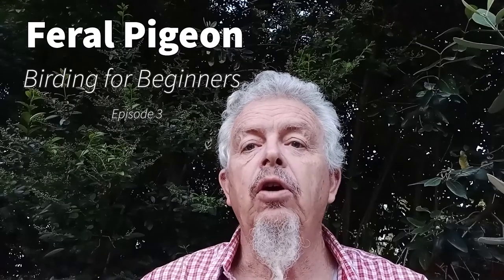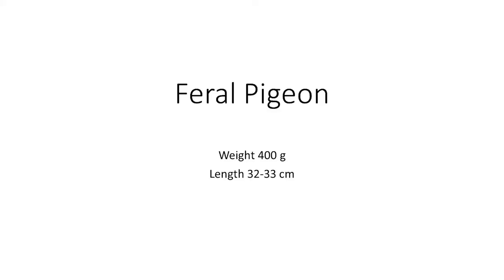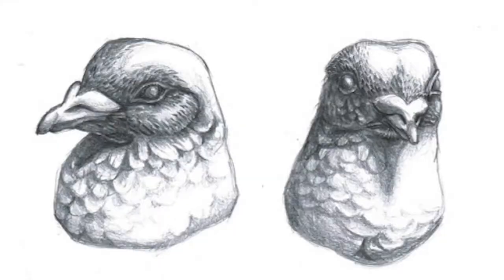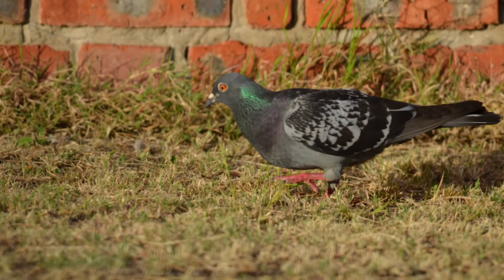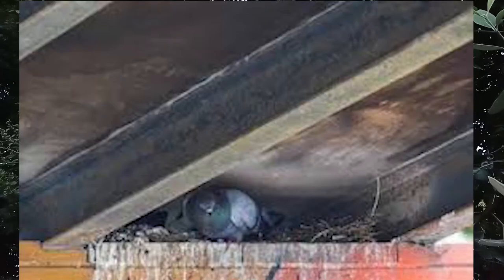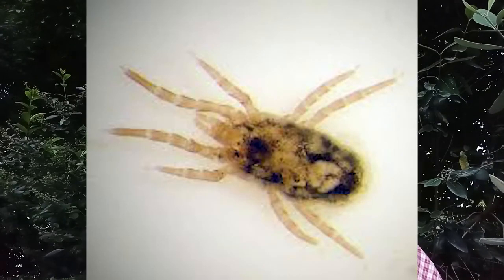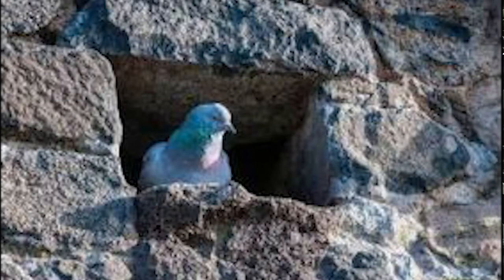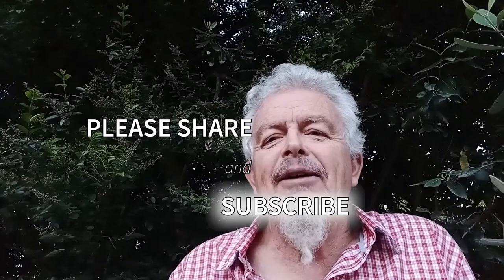Feral Pigeon - Episode 3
With Birding for beginners, we learn to recognise, enjoy, and identify Birds
Today we look at the Feral Pigeon and some interesting information about them.